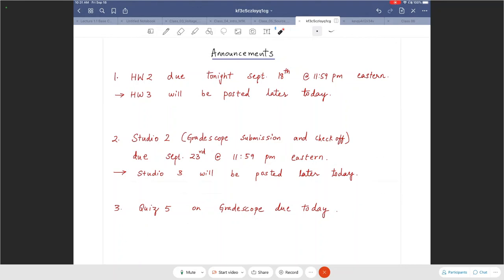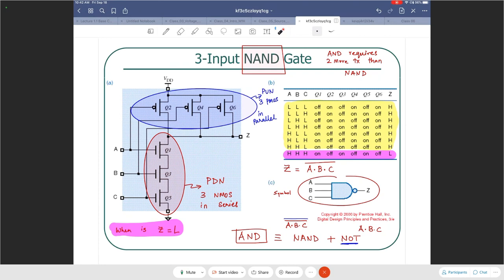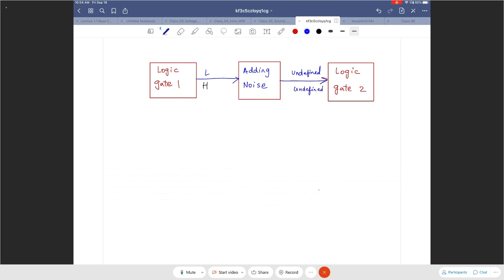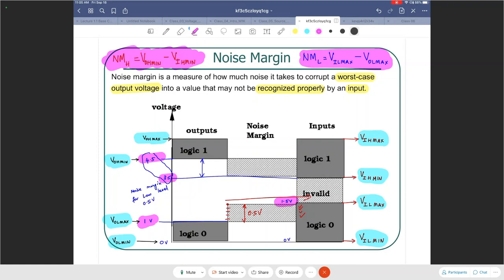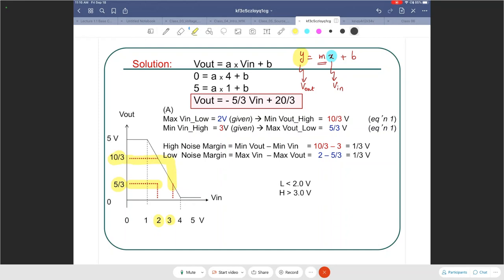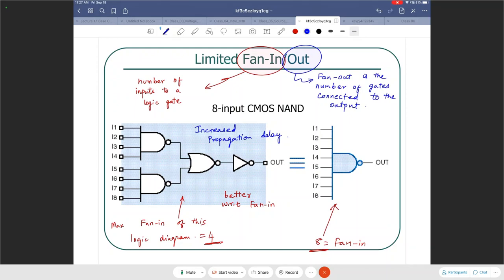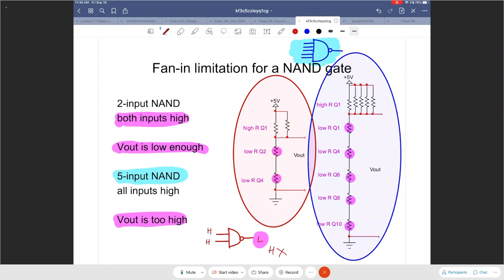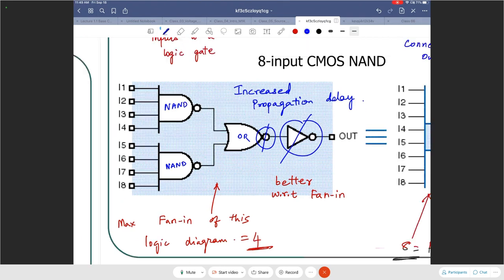ECSE 2610 - CoCO Lecture 2.2